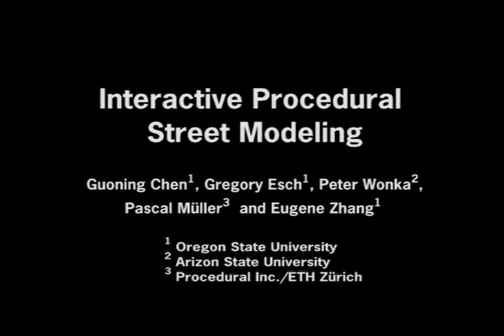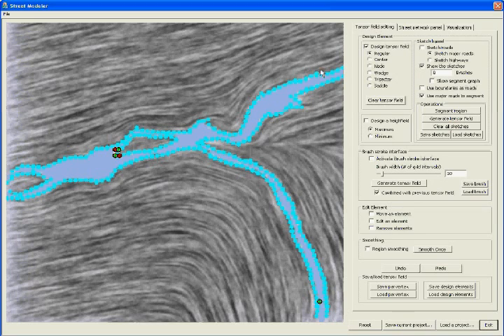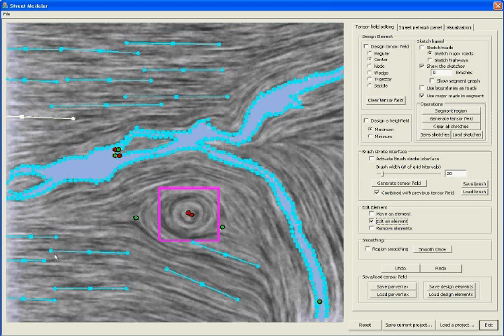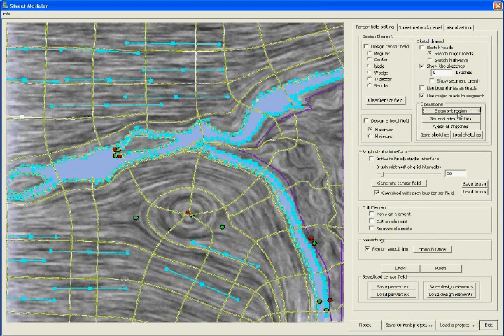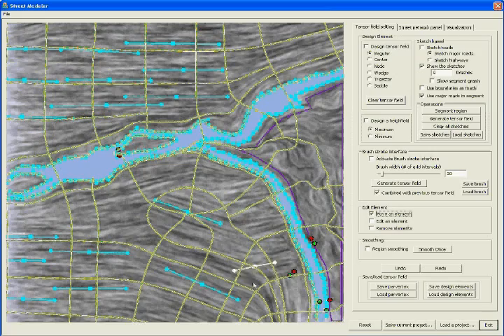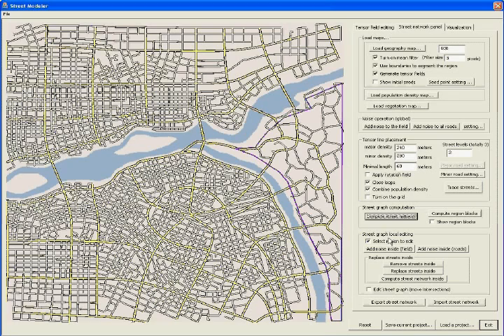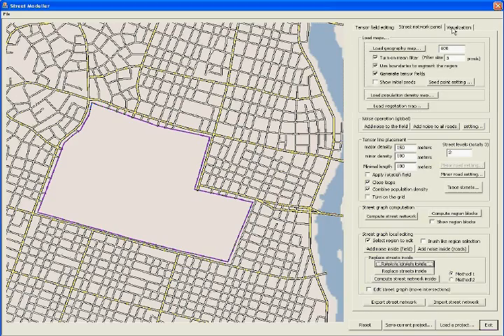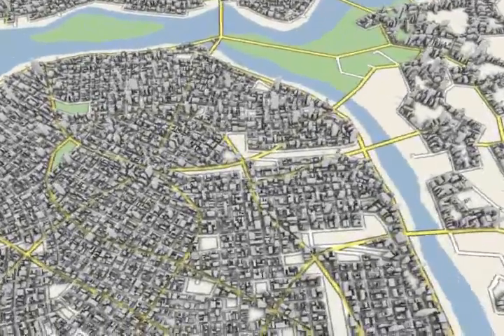Interactive Procedural Street Modeling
This paper addresses the problem of interactively modeling large street networks. We introduce an intuitive and flexible modeling framework in which a user can create a street network from scratch or modify an existing street network. This is achieved through designing an underlying tensor field and editing the graph representing the street network. The framework is intuitive because it uses tensor fields to guide the generation of a street network. The framework is flexible because it allows the user to combine various global and local modeling operations such as brush strokes, smoothing, constraints, noise and rotation fields. Our results will show street networks and three-dimensional urban geometry of high visual quality.

Guoning Chen, Greg Esch, Peter Wonka, Pascal Mueller, and Eugene Zhang, "Interactive Procedural Street Modeling", ACM Transactions on Graphics, Vol 27(3), (SIGGRAPH 2008), 2008, Article 103.